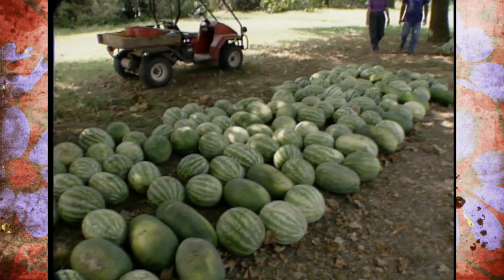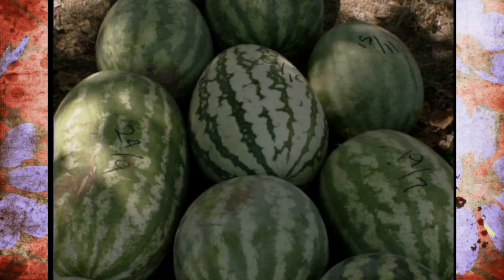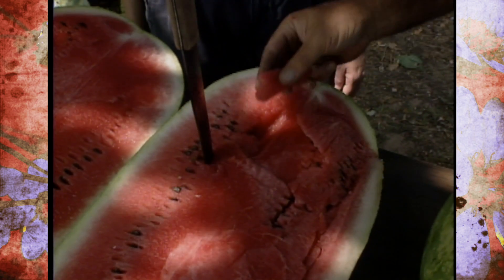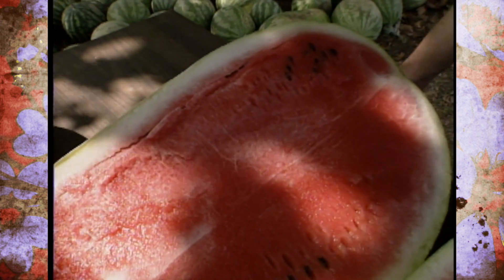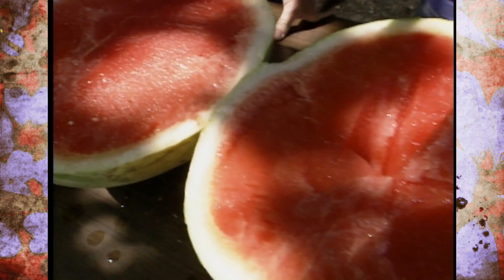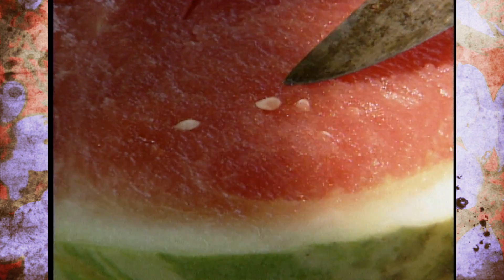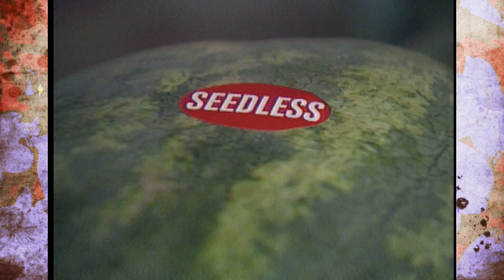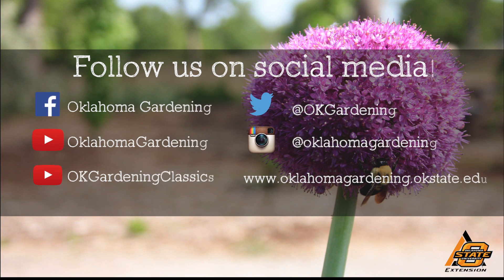Watermelons for Oklahoma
8/31/96-Host Sue Gray travels to the OSU Vegetable Research Station in Bixby to learn about watermelon varieties that are ideal to grow in Oklahoma.